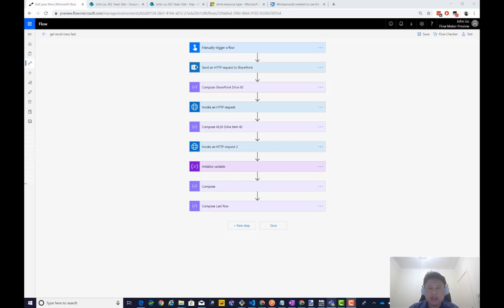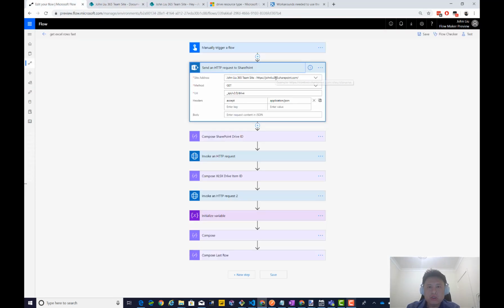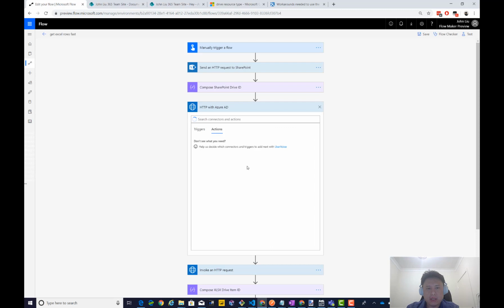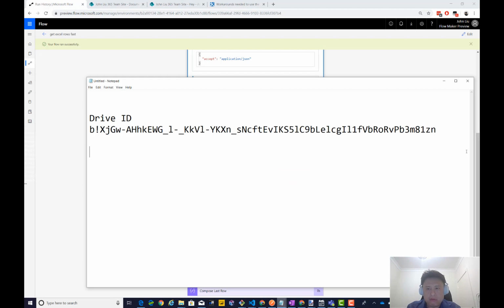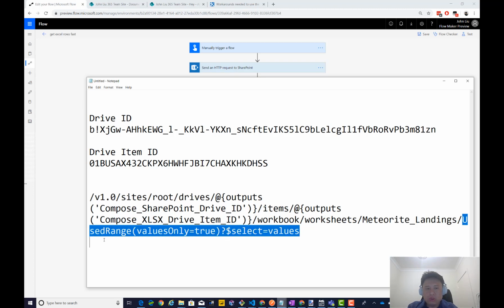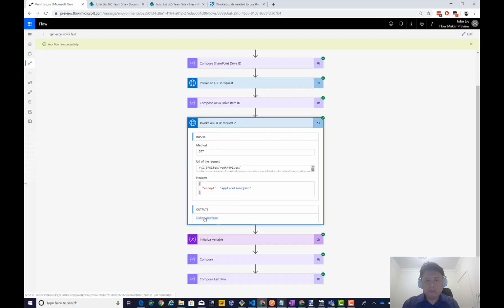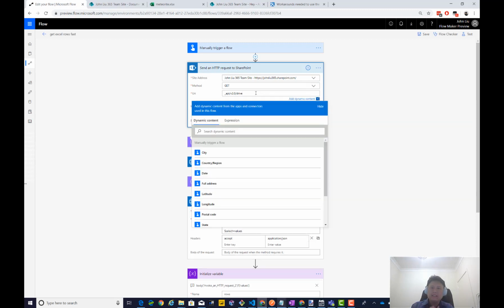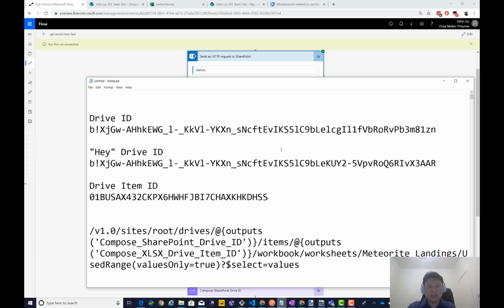The definitive tutorial to read Excel Files in Microsoft Flow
Previous Description:
Don't use Excel Connector
Use Microsoft Graph